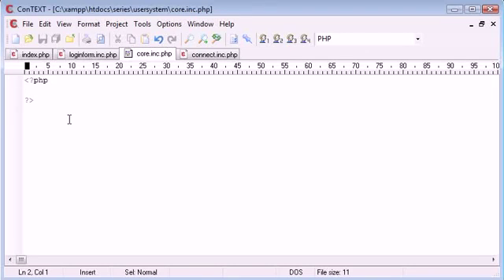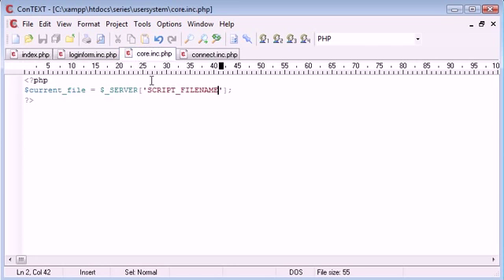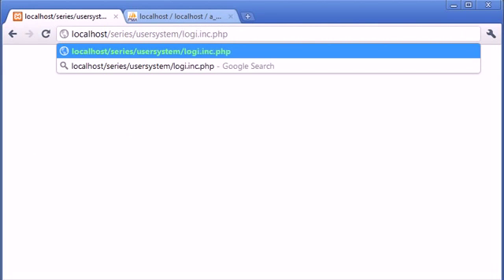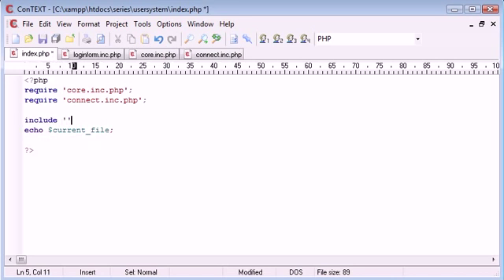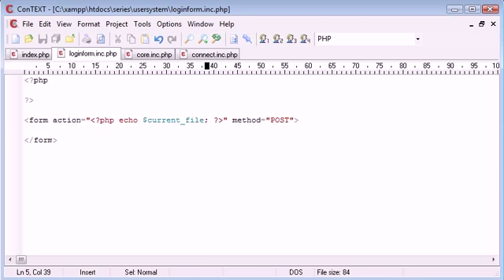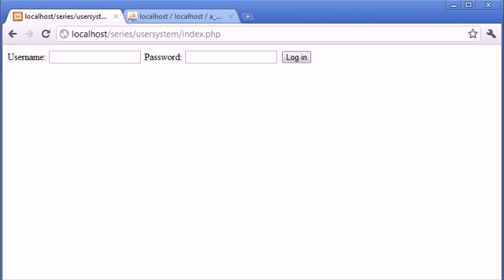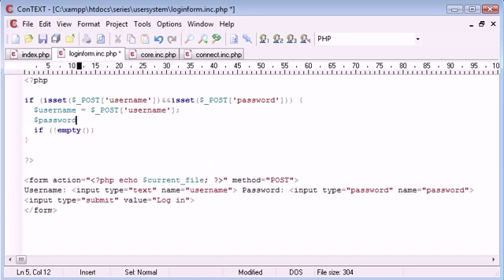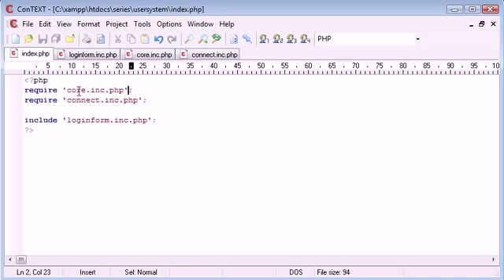Beginner PHP Logging the User In Part 2 PHP Training In Jaipur